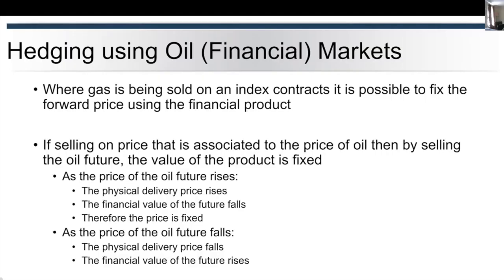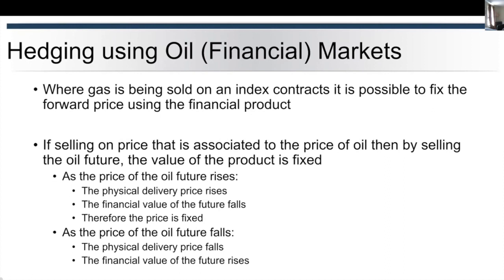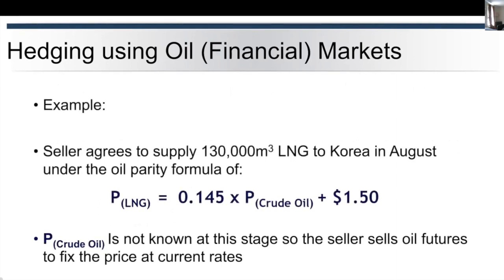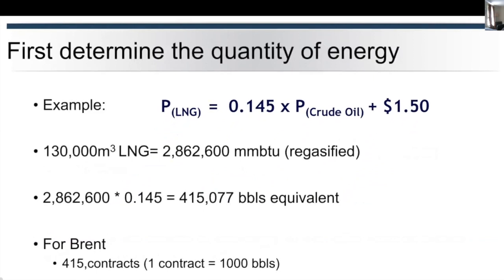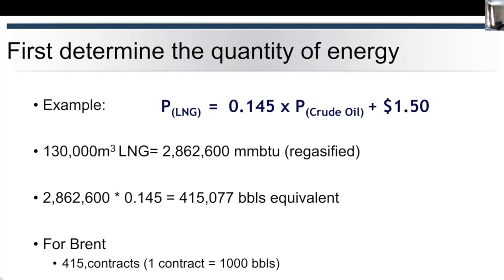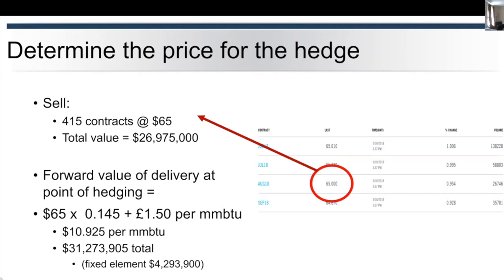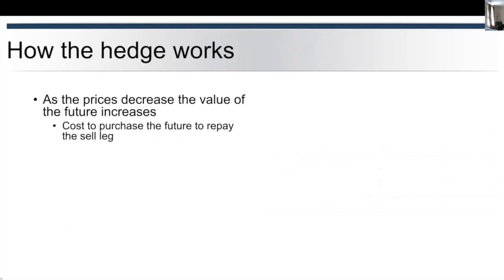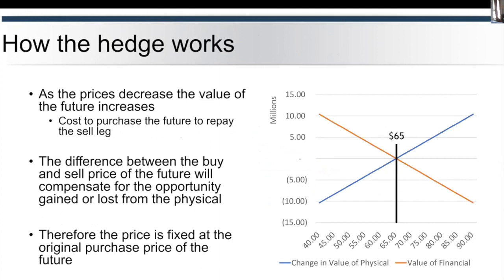Hedging LNG using Oil Financial Markets | ibhVirtual Course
Introduction to Financial Hedging for LNG: Virtual Course

This Introduction to Financial Hedging for LNG online interactive course is designed to allow participants to get an understanding of the basics of futures and options relevant to the LNG marketplace, and how these can be applied to an LNG hedging programme.

Course outline:

Course Outline:
What are futures and options?
The course starts out with an exploration of futures and options, looking to understand what they represent and the relevant markets that are available for use in the LNG business.  This section will also review why we may want to hedge and to look at the difference between physical and financial hedging.

Fundamentals of Futures and Options:
This section will look at the underlying fundamentals of Futures, namely bid and offer prices and valuations of the different futures markets including proxy hedging of oil indexed LNG prices.

Hedging using futures
Delegates will understand how to hedge the European, US and JKM and Gulf Coast LNG prices using examples, including spread hedging between markets.  These will be done in the context of LNG cargoes, looking at the different calculations required.

Hedging using Options
The delegates will be taken through examples to demonstrate how the options may be used in the different markets from simple price caps or floors to the use of collars.  The section will also give an overview of how to use options in trending markets

IBH Academy | Training and professional development provider. We work with world’s Energy, Oil and Gas professionals to transform businesses, enhance knowledge and accelerate career and performance.

We collaborate with international network of the most experienced experts in their fields within the industry who are passionate about teaching.

All our programmes focus on the realities of global markets. Feature-packed with lectures, group discussions, computer simulations and hands-on workshops. Including technical and business visits to oil terminals, refineries, financial institutions and other relevant organisations, you’ll leave with an extraordinary wealth of knowledge that only IBH courses is able to provide.